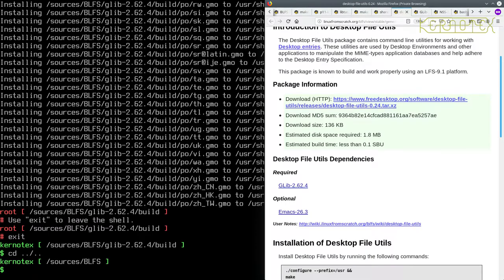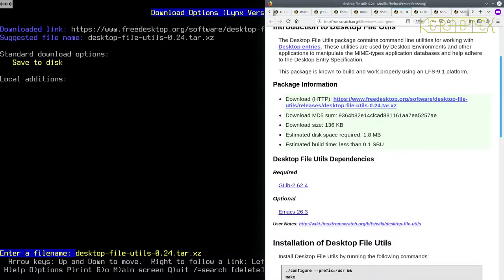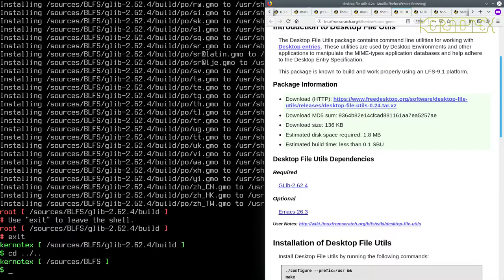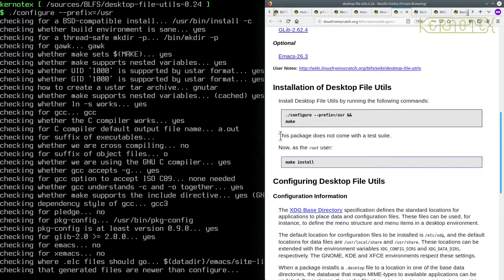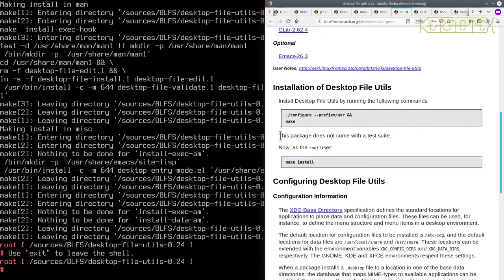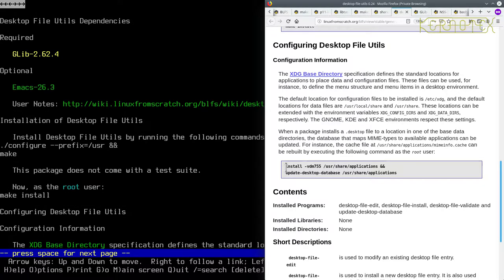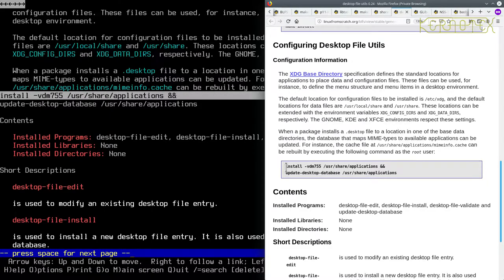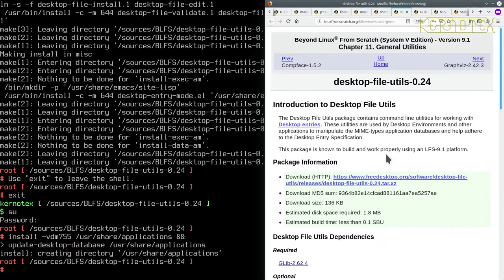How to build and install BLFS 9.1 - Part 35: Security - make-ca dependency: Desktop-file-utils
Part 35: Security - make-ca dependency: Desktop-file-utils

In this video Desktop-file-utils is built and installed.